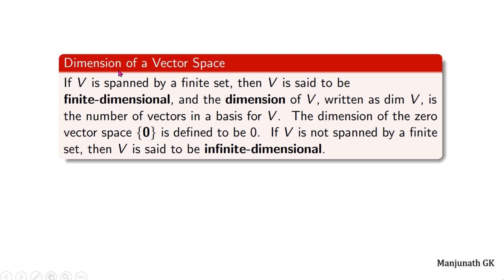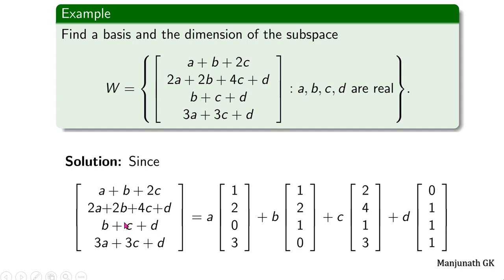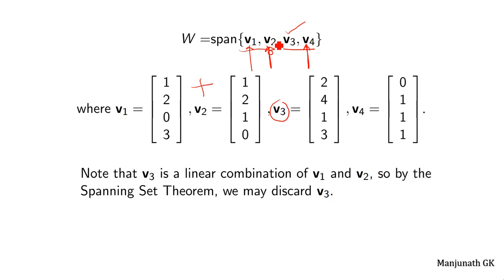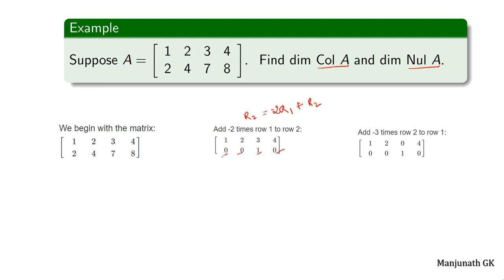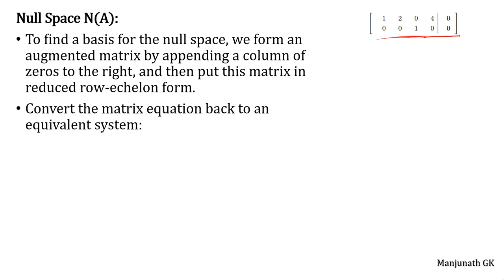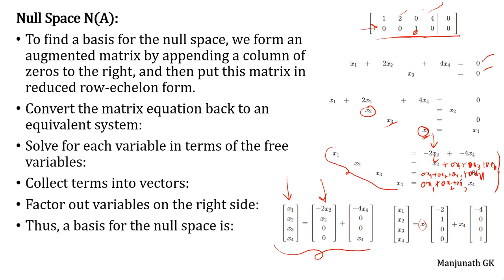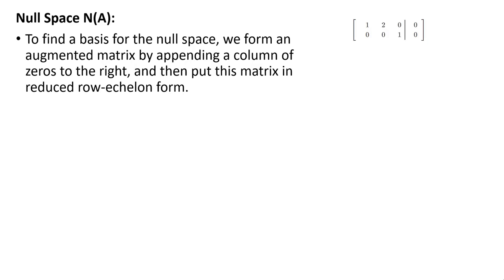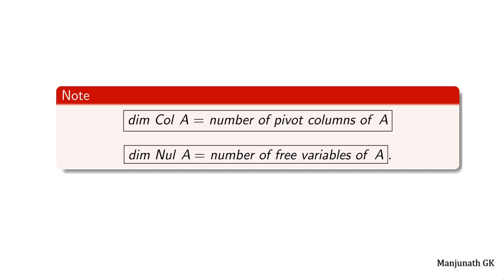Dimension of vector space